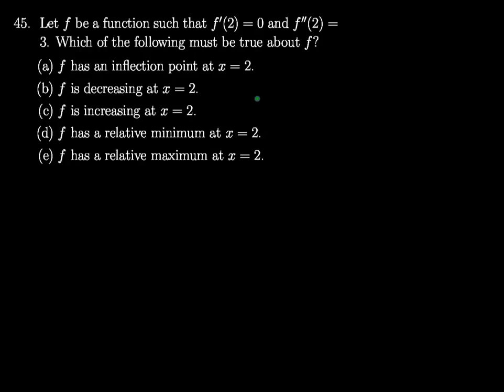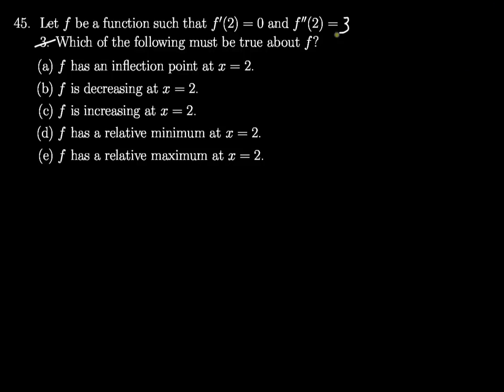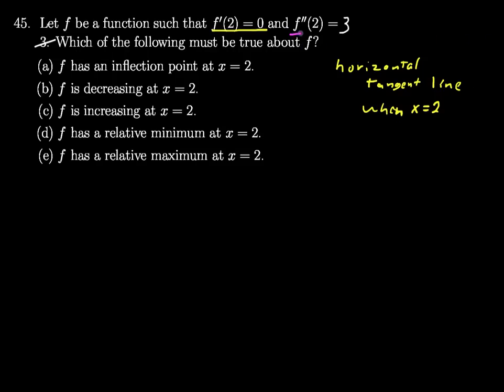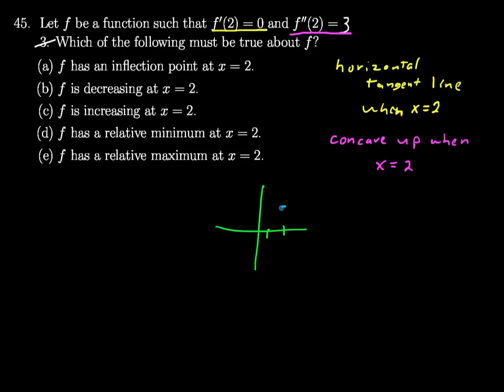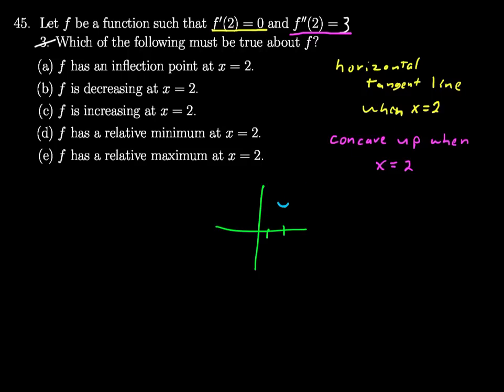AP Calculus AB 1 Multiple Choice 45